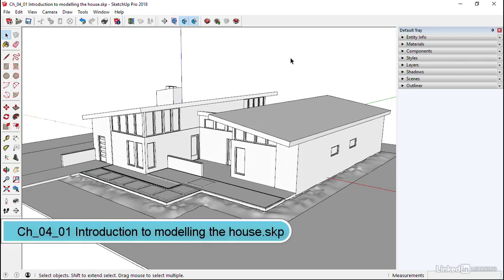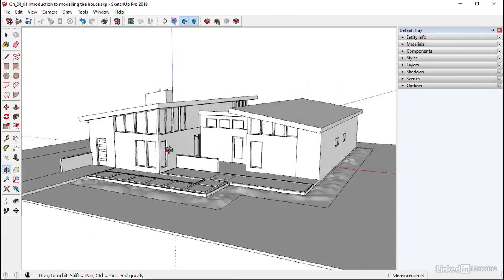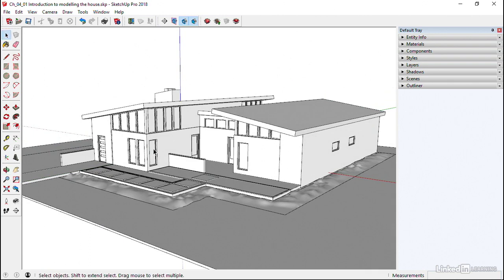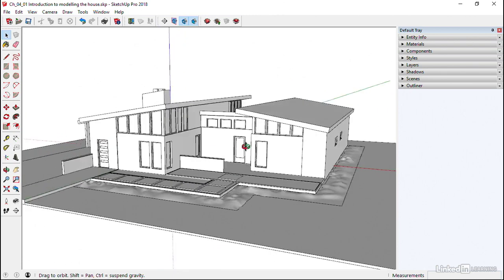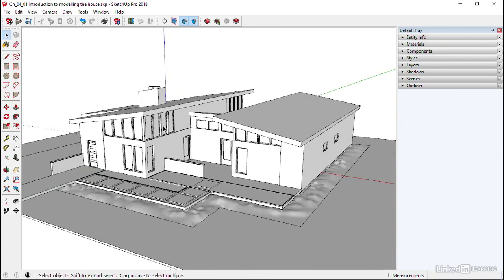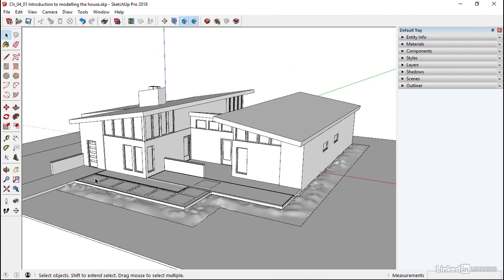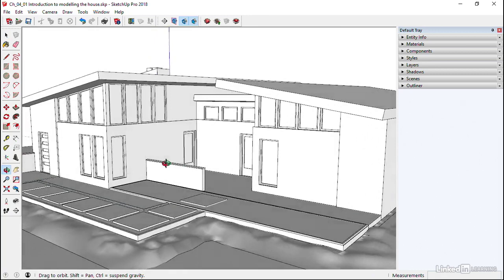14 Introduction to modeling the house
Sketchup class 14